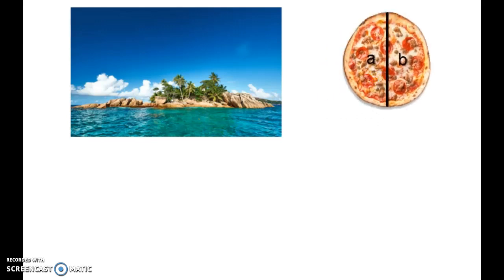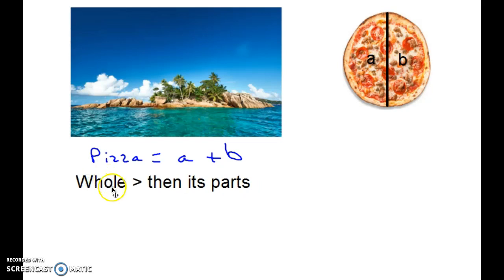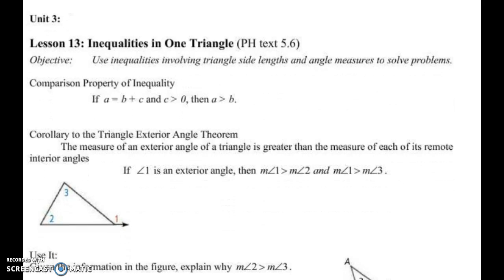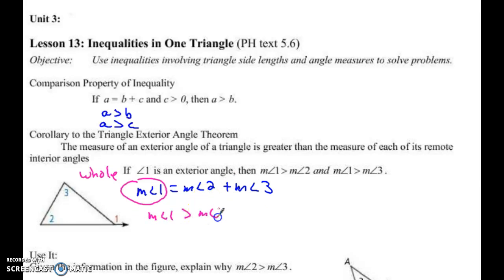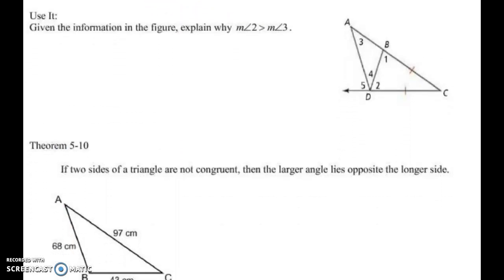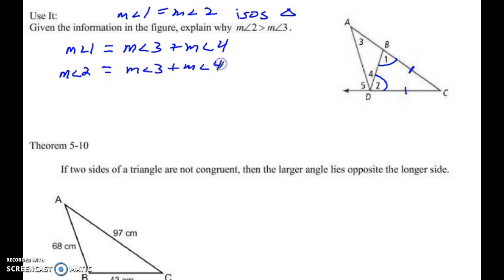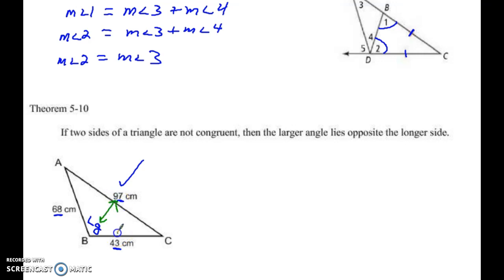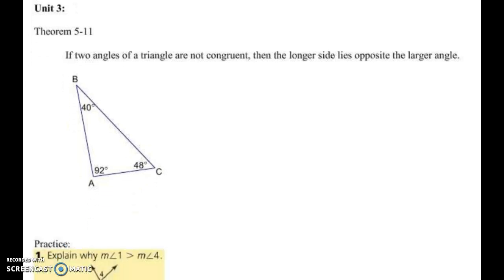The WHOLE is greater than its parts